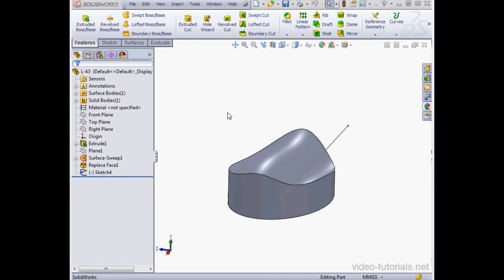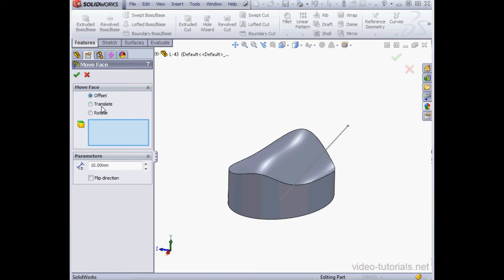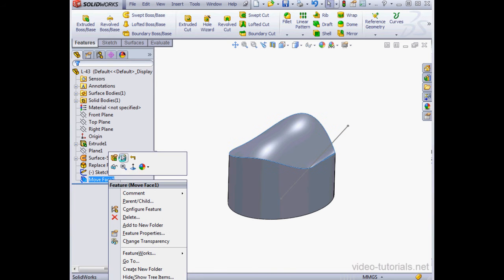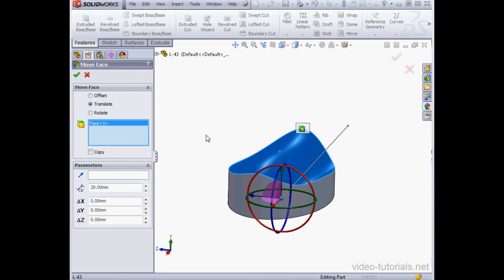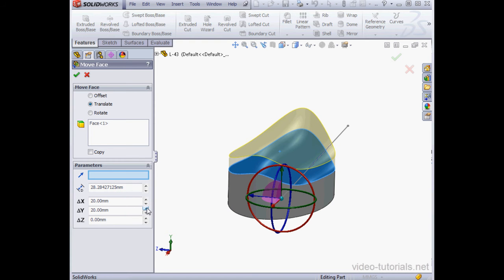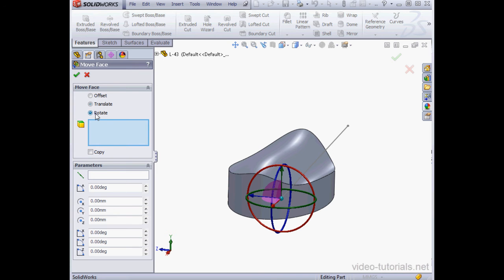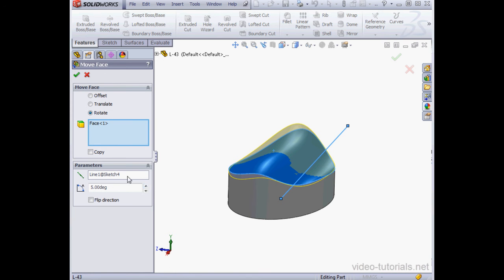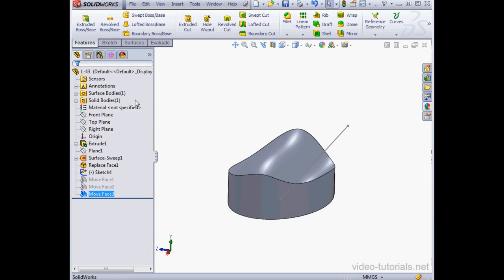How to move your model's faces SOLIDWORKS Tutorials Surface Design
In this SolidWorks tutorial from my Surface Design course, I show you how to move faces on your surface model. This course is 6+ hours and has 105 video lessons. Type the word youtube at checkout to save 10% on any courses.